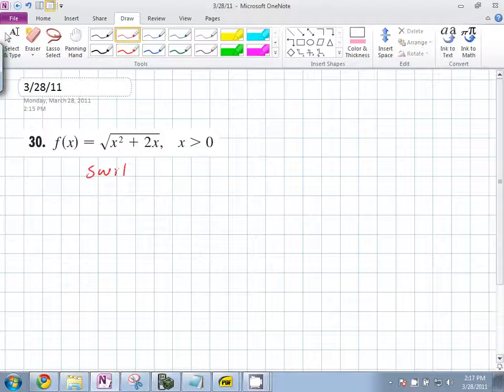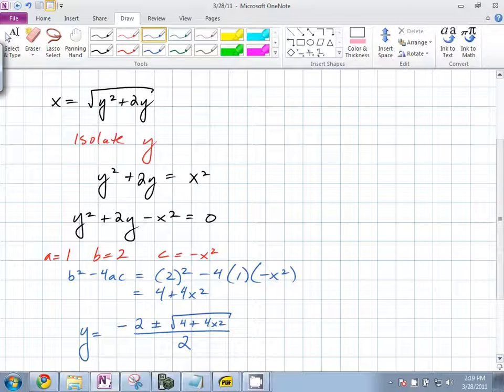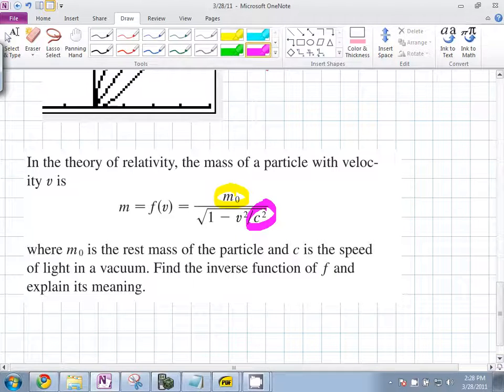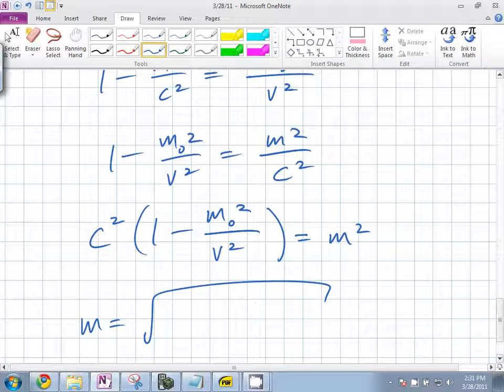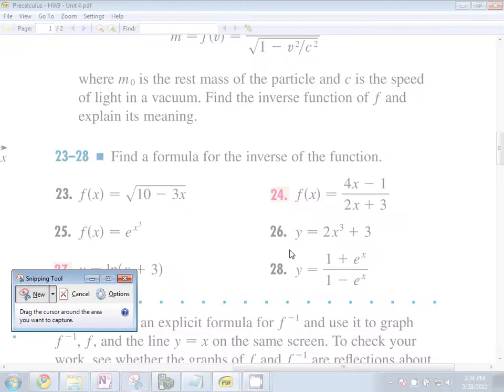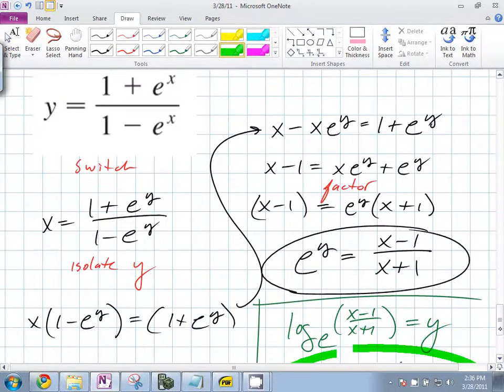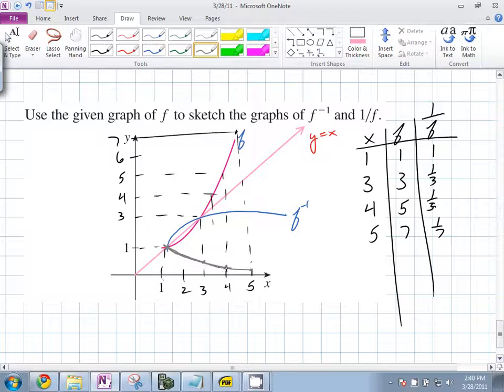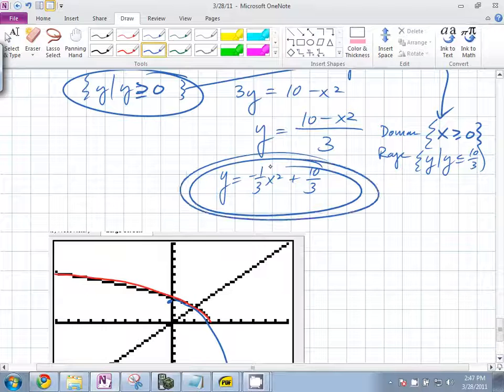E Block - Precalculus - 3/28/11